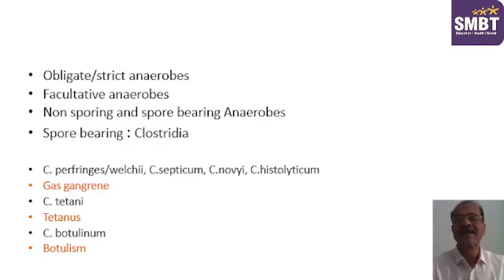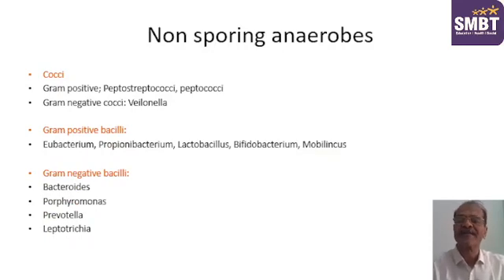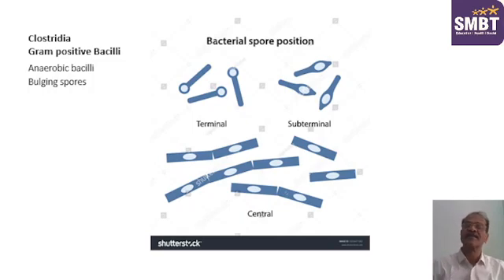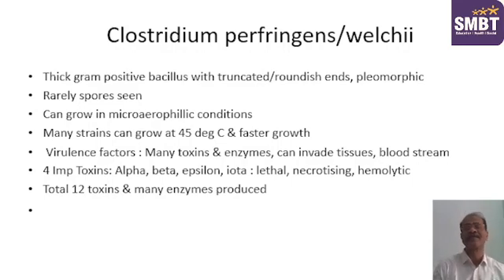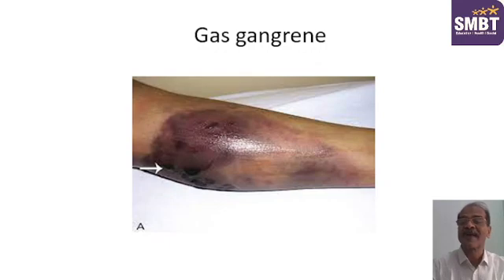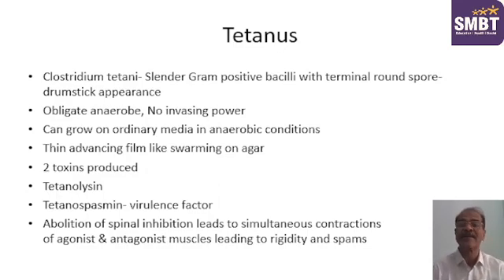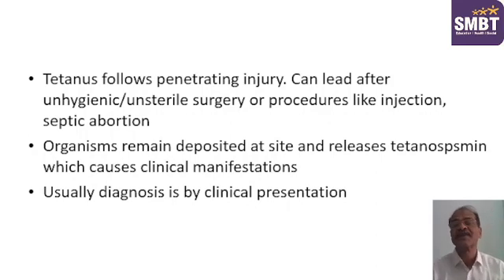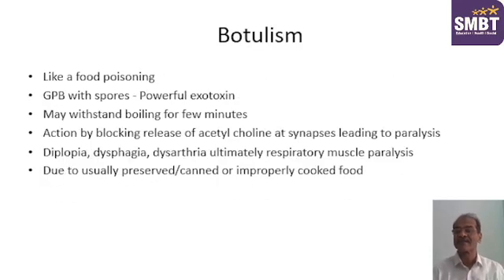ANAEROBIC BACTERIA IN MICROBIOLOGY